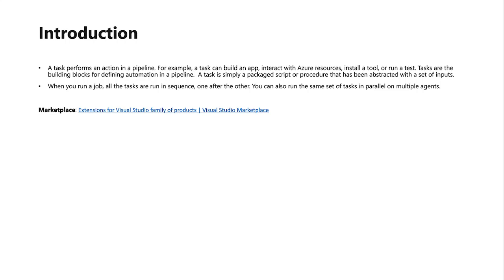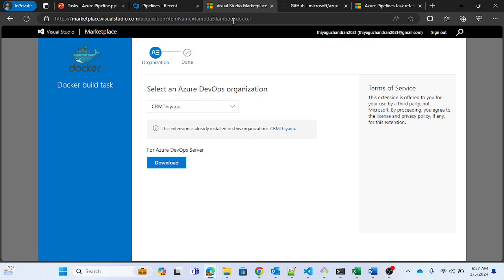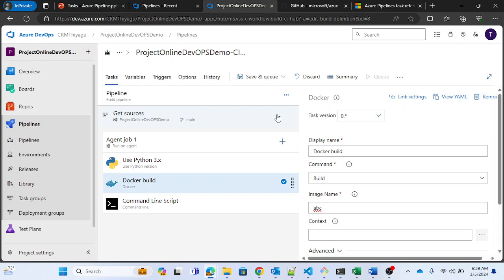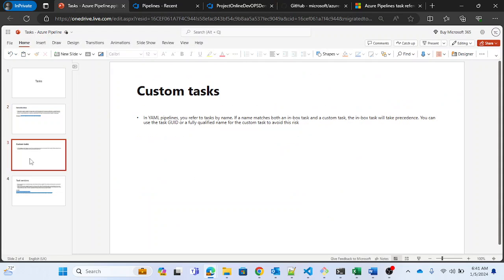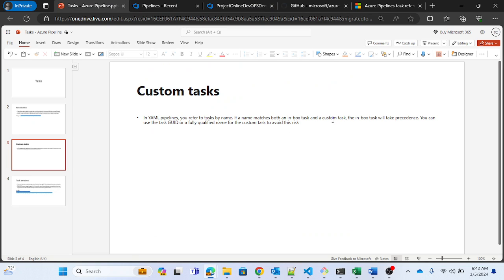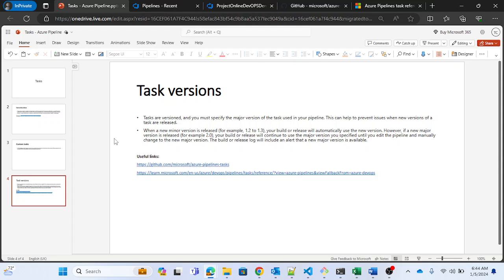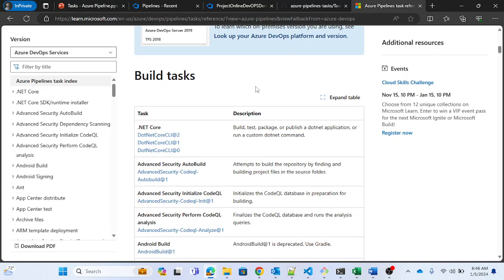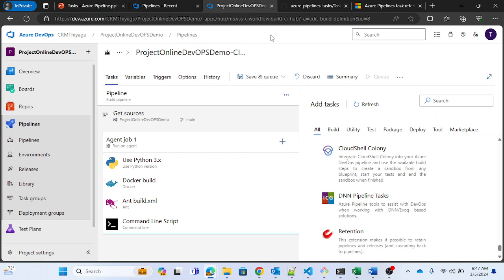TASKS in Azure Pipeline | Azure DevOps Tutorial | An IT Professional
This video provides basic information about what are tasks in Azure pipeline